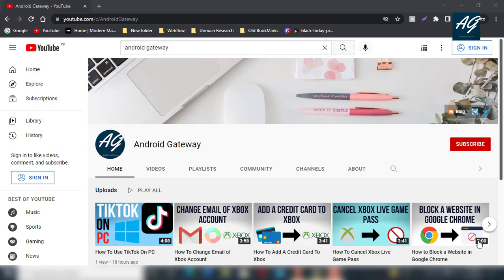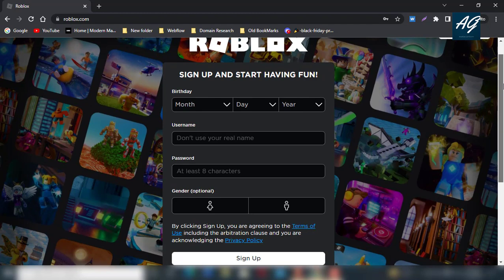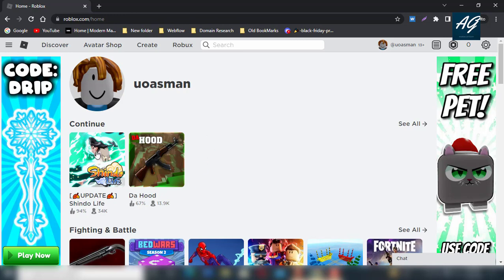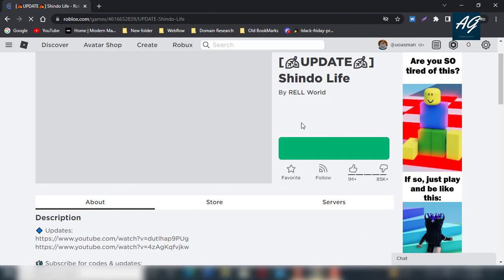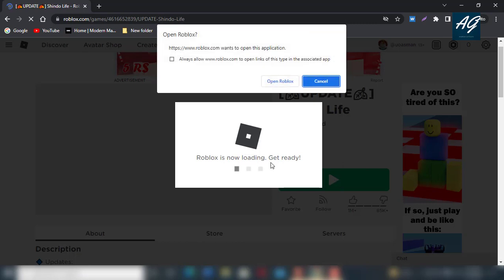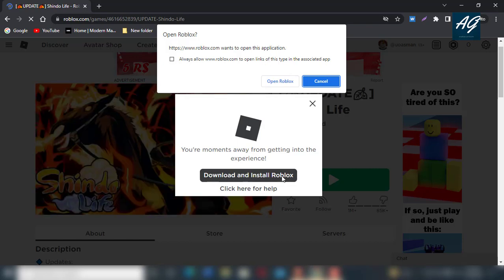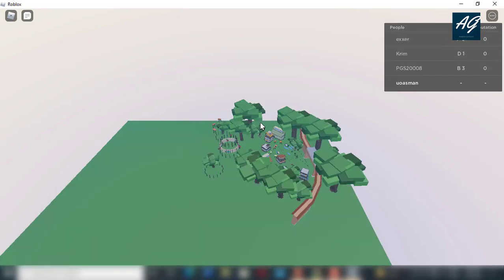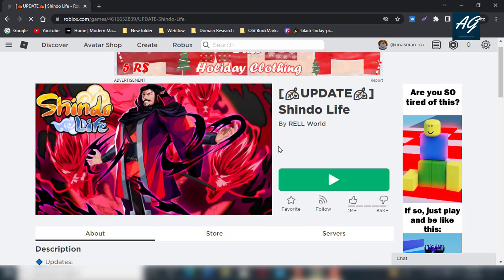How To Get Roblox On PC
Easy to follow tutorial on installing and playing Roblox on a PC or Mac! Learn how to get it on PC now!